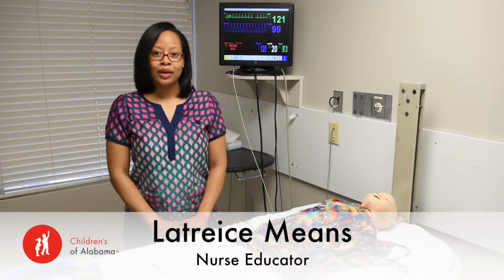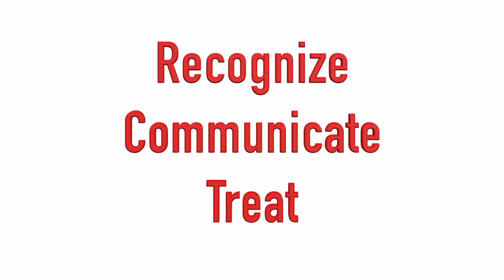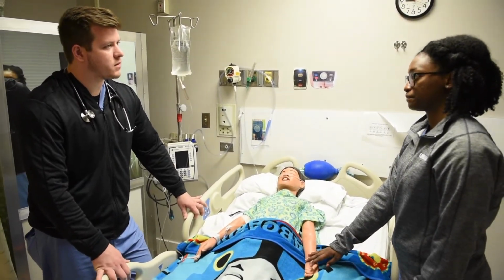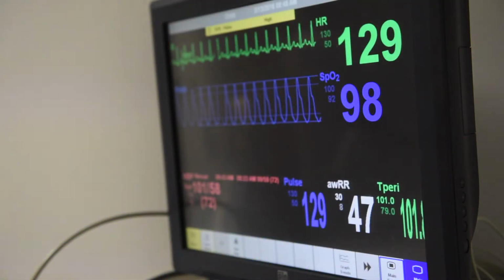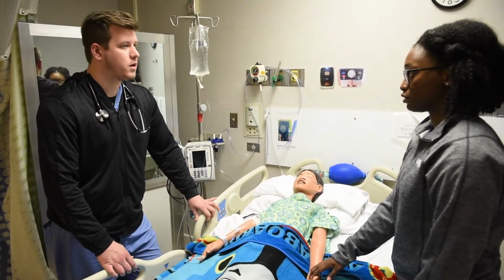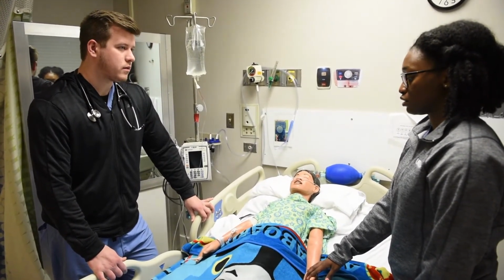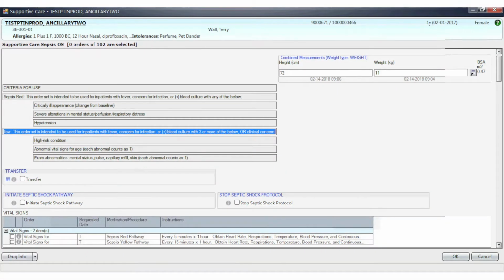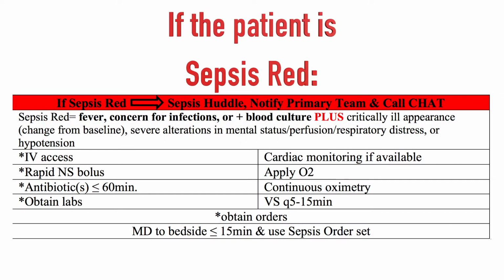Children's of Alabama Sepsis Education Video